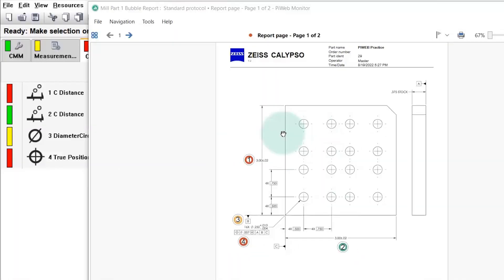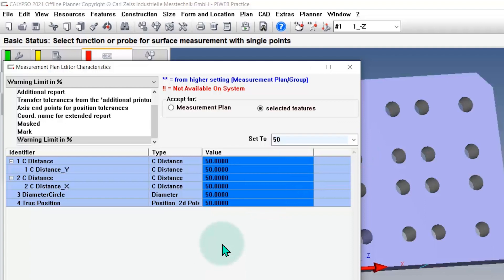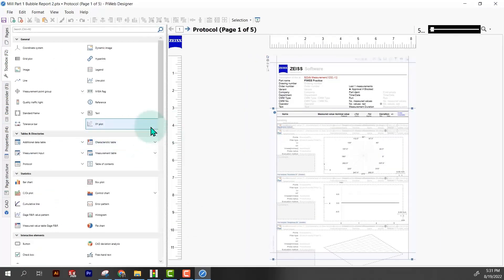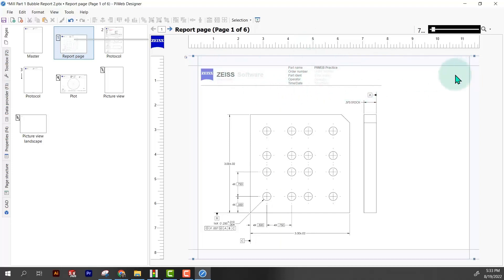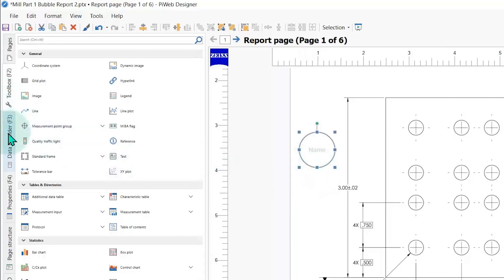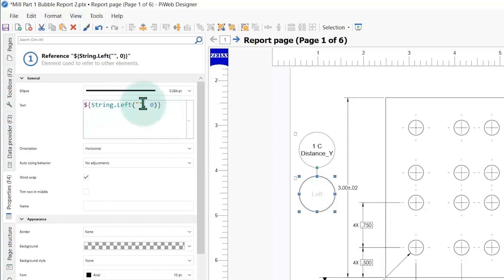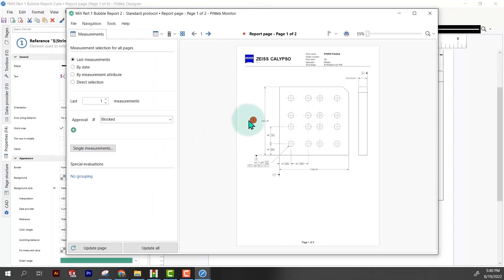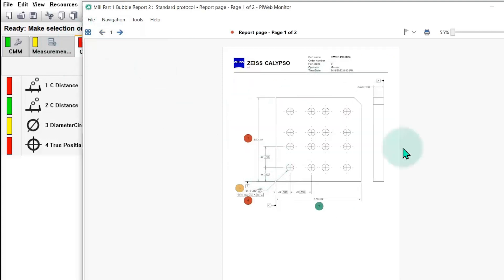Zeiss Calypso PiWeb: Making a Bubble Print Report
I show how to make a “bubble” report in PiWeb.

The bubbles change colors depending on the tolerance consumed.

I’m using Zeiss Calypso 2021